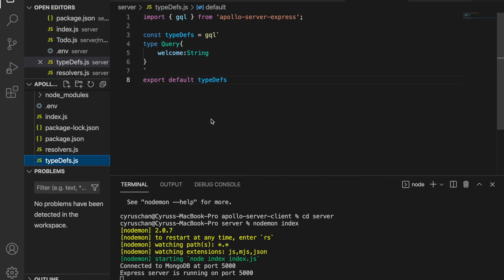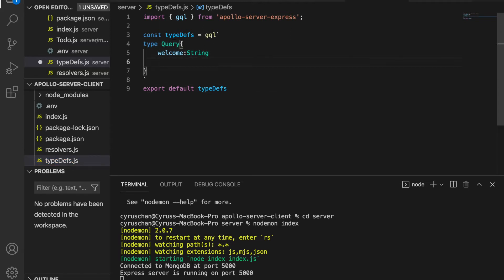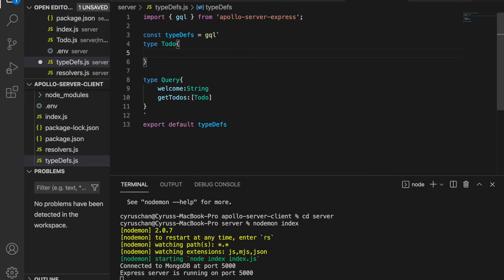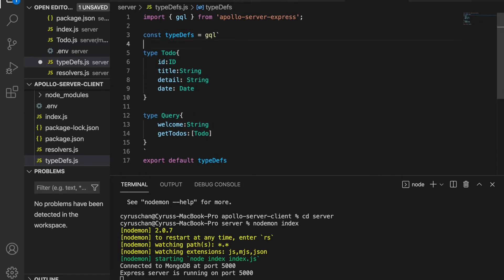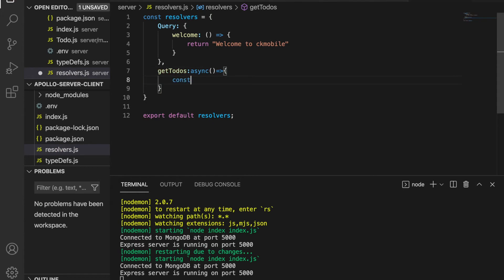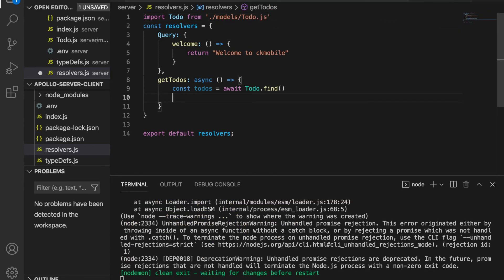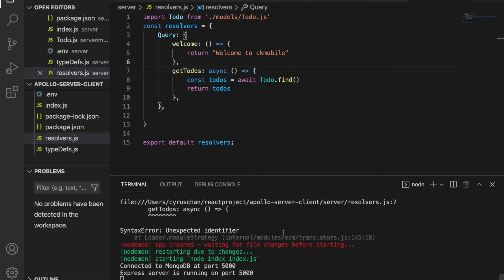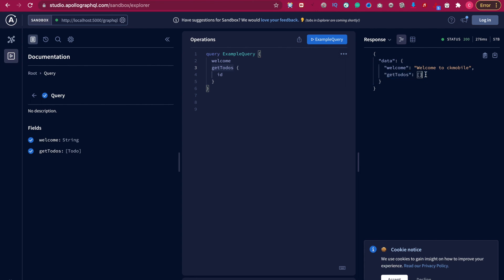React, GraphQL, MongoDB and Apollo Server | Create a Todo App #5 Fetch data with graphql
In this part, we are going to create the Query in graphql to fetch the data (todo lists) from the MongoDB

1NTuEsXoXE89YiJRNoBDBBRBECE7P9mBik

Macbook Pro

Camtasia